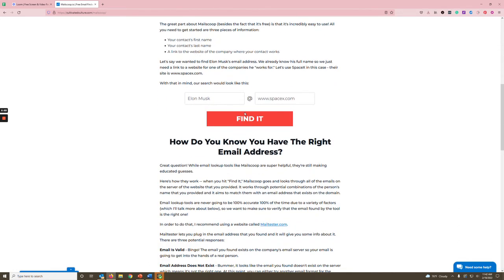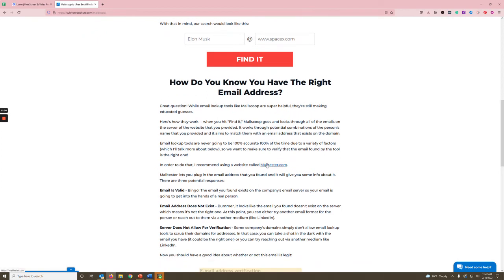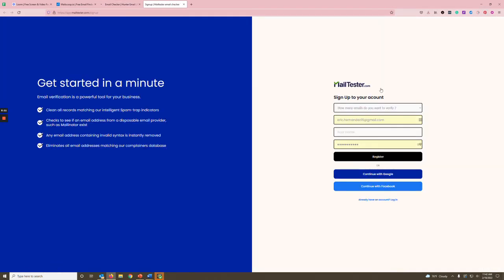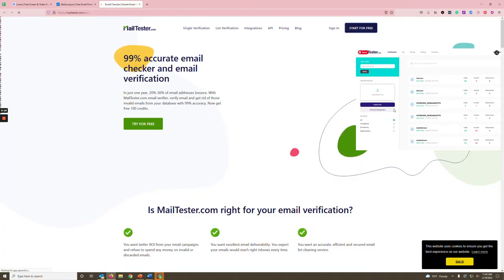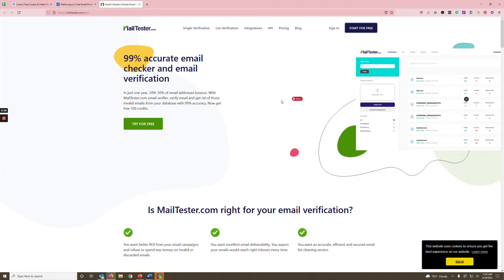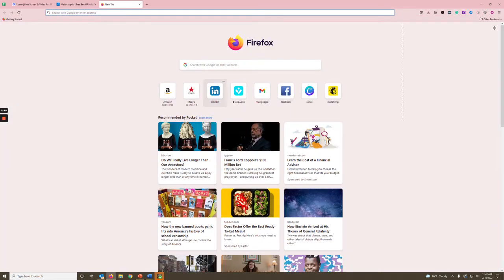Leveraging LinkedIn Day 5 Finding Connections at Target Companies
Day 5 of Leveraging LinkedIn is all about Finding Connections at Target Companies.

Once you connect with them on LinkedIn and you have their email address you can send them a copy of your resume and profile directly circumventing the screening process and ensuring your resume isn't kicked out due to any arbitrary screening questions.

One thing I didn't mention in the video is this isn't something you do once. This is something you repeat with each of your target companies and your goal is to connect with at least three people from your target company.